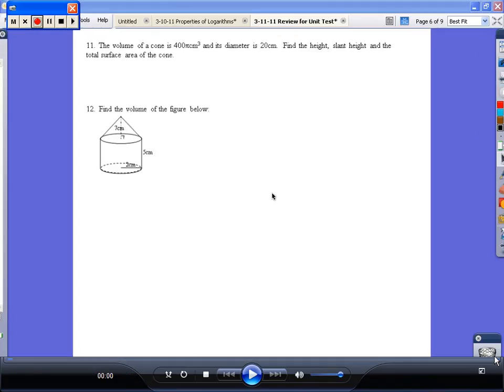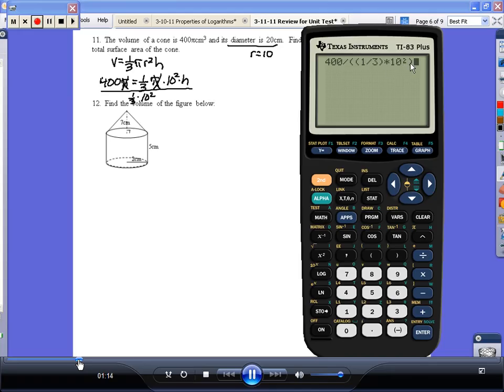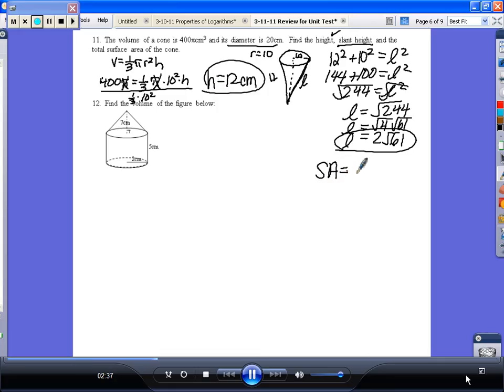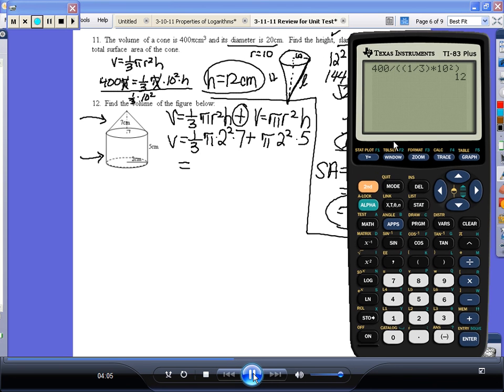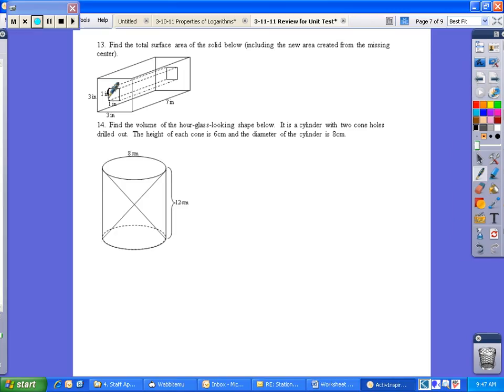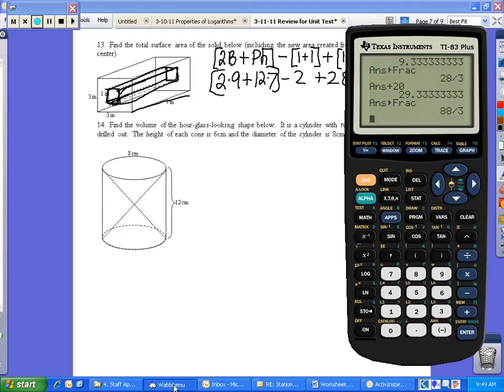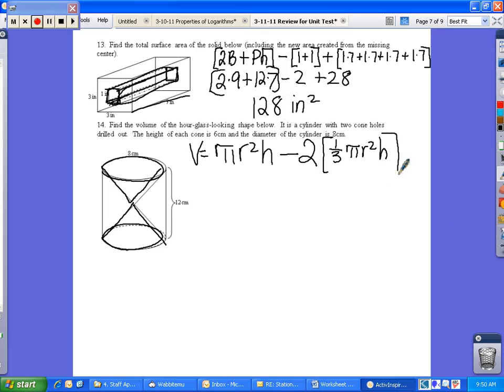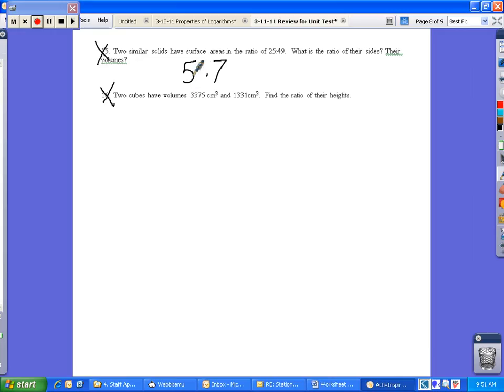Unit 6 Review Page 3 #11 16 Take 2